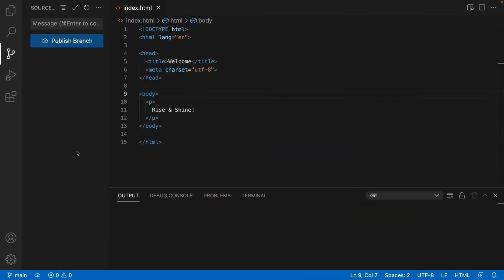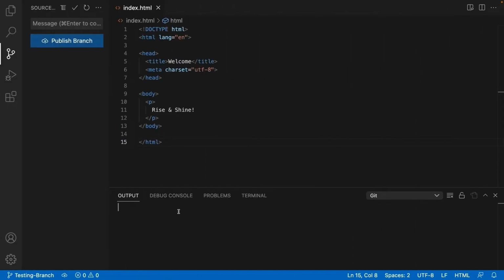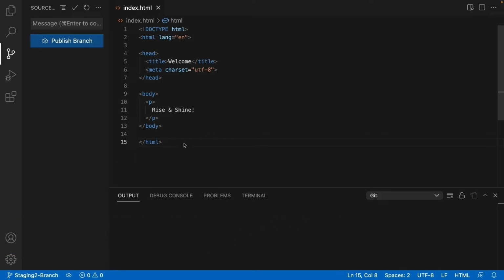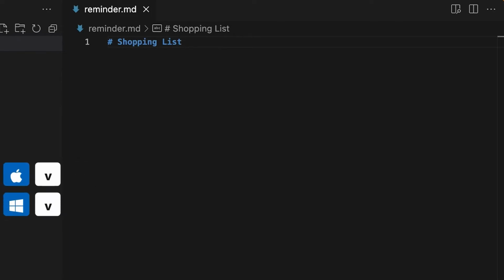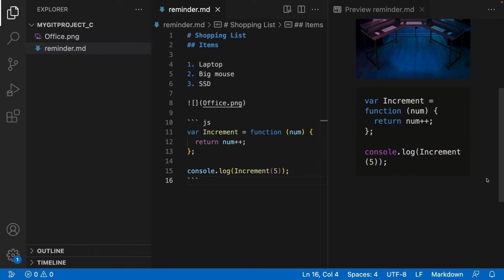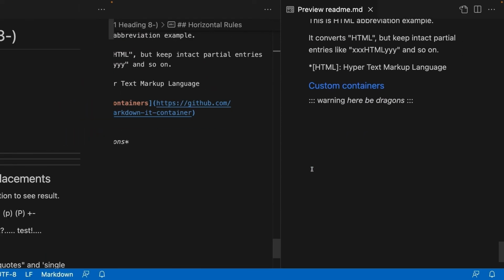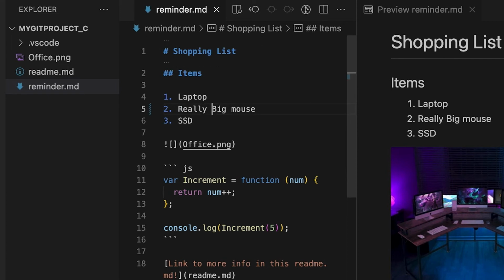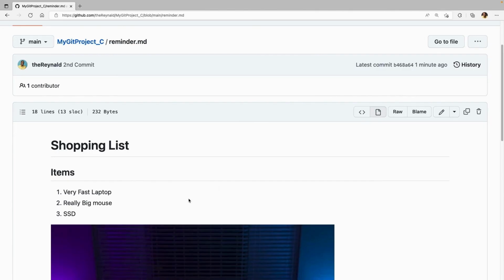Hidden Gems in VS Code | GitKon 2022 | Reynald Adolphe, Microsoft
Hidden Gems in Visual Studio Code

Many may not know the benefits of managing branches and documentation in Visual Studio Code. Microsoft's Reynald Adolphe shows hidden gems in VS Code.

Reynald highlights some of the features in Visual Studio Code that he considers “hidden gems, ”and believes most users are unaware of.

Reynald Adolphe is a senior developer advocate at Microsoft. Working at a variety of small & large consulting firms throughout his career, Reynald evolved from a .NET/Java developer to a full-stack programmer. Renald enjoys producing online courses, attending live meetup events, and writing comedy. He created and produced a show called Code Kitchen: a tech talk show featuring popular tech speakers, musicians, and comedians.